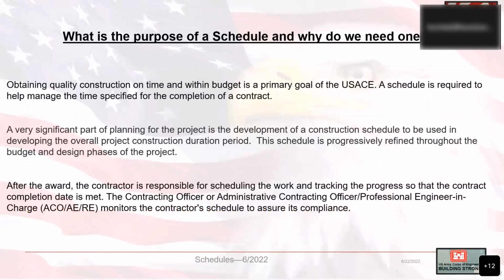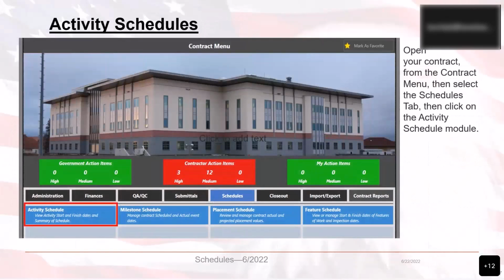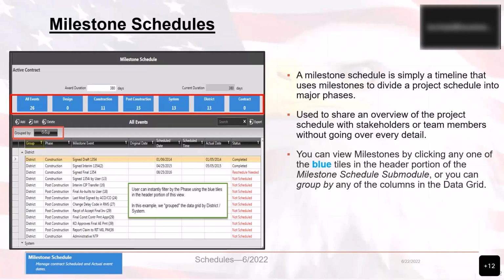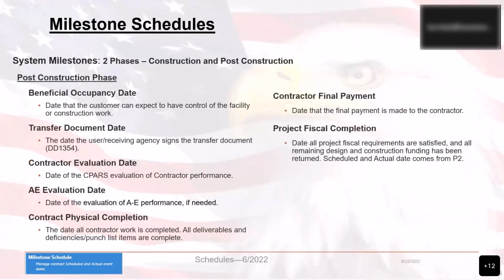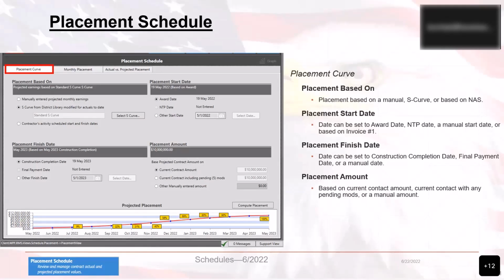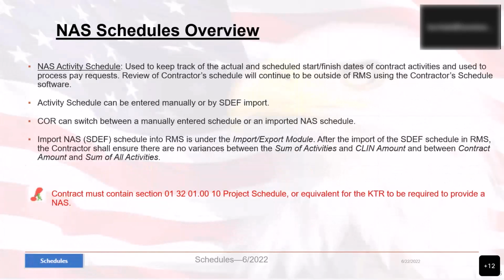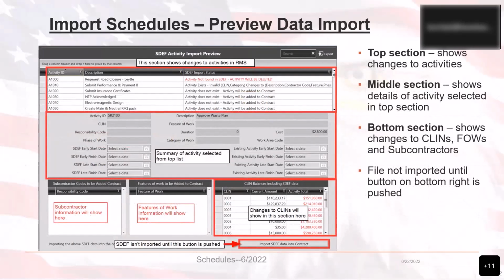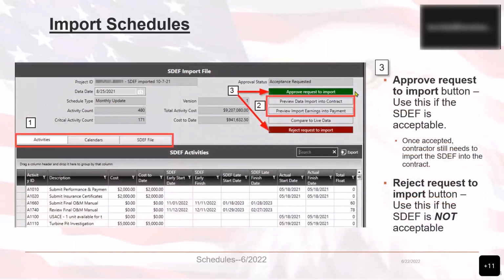June 21, 2022 - RMS Brown Bag Training - Schedules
Table of Contents:
0:00 - Introduction
0:43 - Schedule Training Overview
2:12 - Guidelines for the Project Schedule
2:48 - Requirements for Project Schedule
3:13 - Types of Schedules in RMS
4:36 - Activity Schedules
5:45 - SDEF Imported View
6:42 - Manually Entered View
7:04 - Milestone Schedules
12:28 - Placement Schedules
16:10 - Feature Schedules
18:02 - NAS Schedules Overview
19:06 - Import Schedules
21:25 - Preview Data Import
23:30 - Preview Import Earnings
25:18 - Resources - Link Information